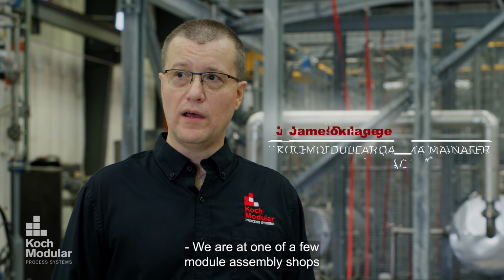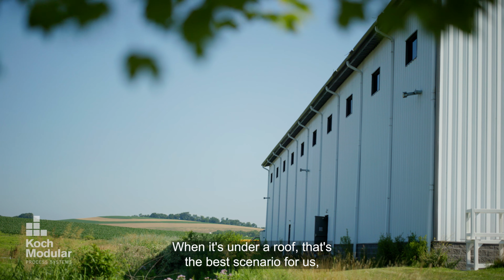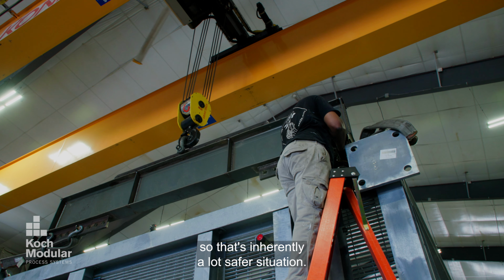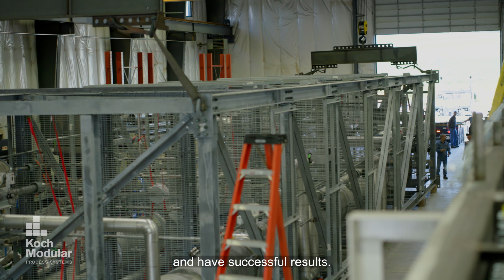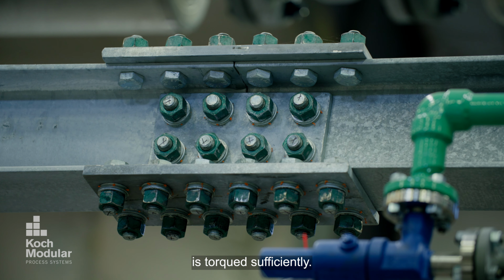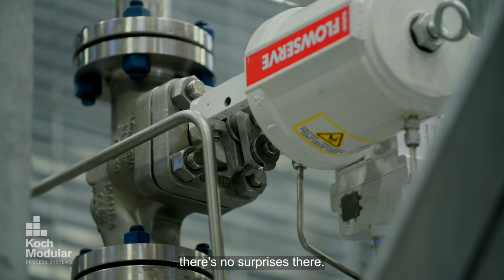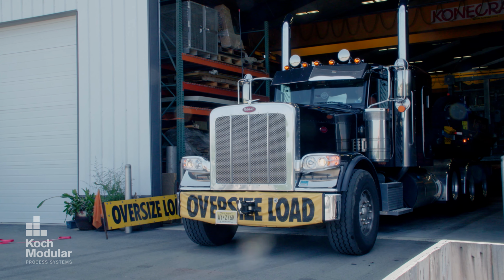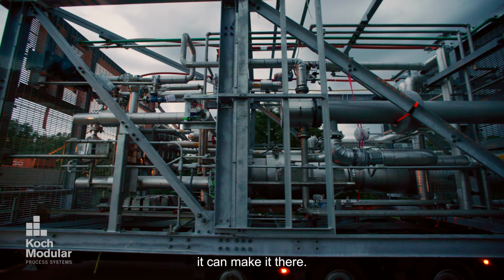Building with Confidence: Behind the Scenes of Modular Assembly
Join Koch Modular’s QA/QC Manager, James Boklage, as he walks us through the final stages of preparing an 80,000-pound modular processing system for delivery. Discover how off-site assembly, comprehensive quality checks, and a 13-step walk-down process ensure every module meets the highest standards of safety, reliability, and efficiency. See how meticulous planning and expert teamwork drive flawless execution, from the fabrication shop to the client site. Experience the dedication and precision that define Koch Modular’s approach to modular construction.